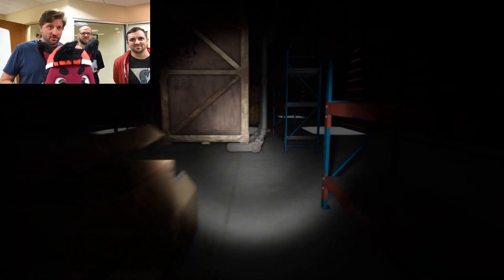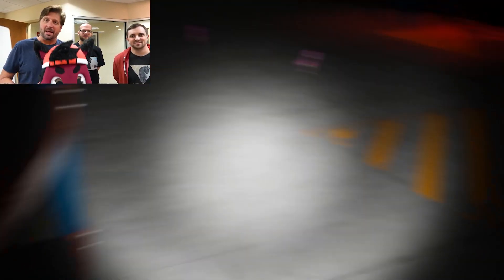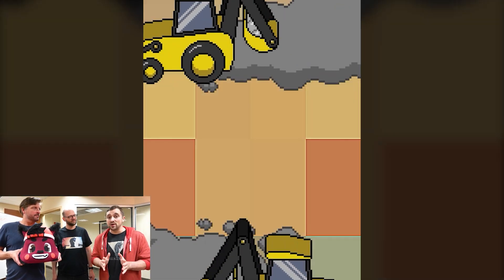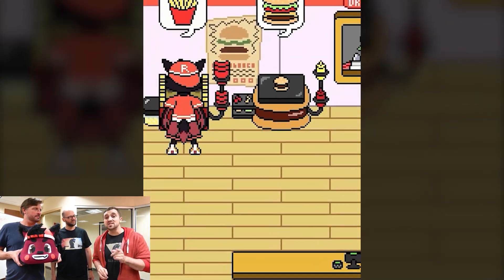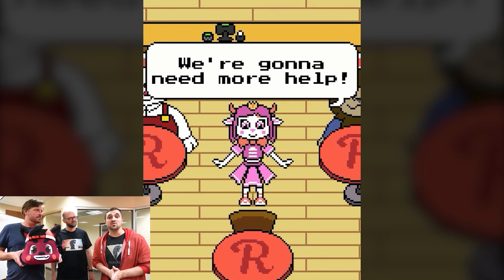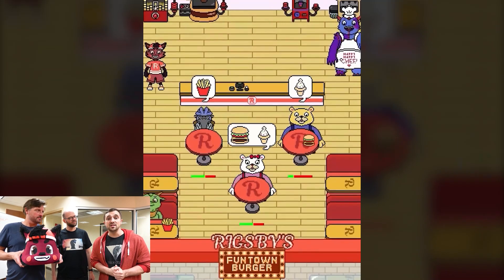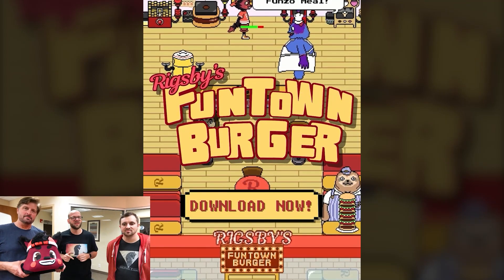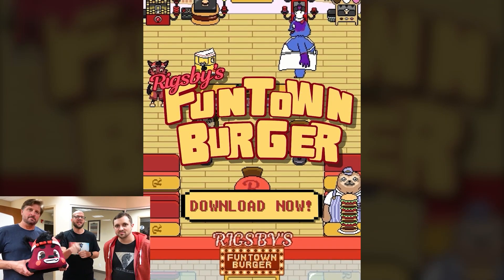Rigsby's FunTown Burger: The Mobile Game! Available Now!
Download on Google Play and the App Store!

Discuss the game on our Discord server: Rigsby's FunTown Server

For more videos, follow Iron Horse Cinema on Twitter, IG and Facebook @ironhorsecinema and on TikTok @ironhorsecinematiktok .